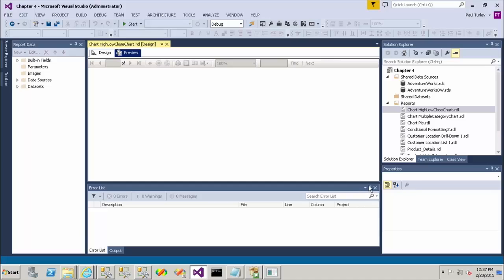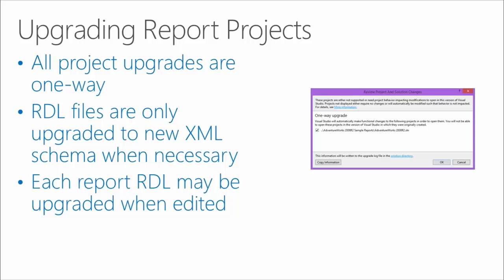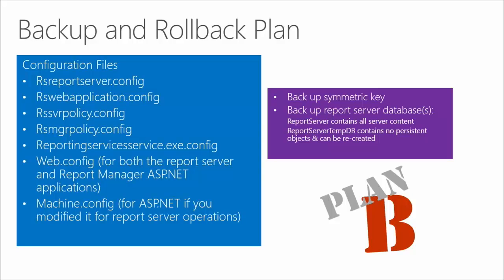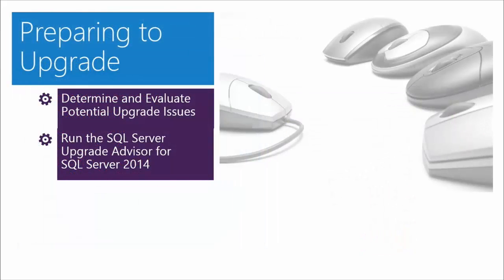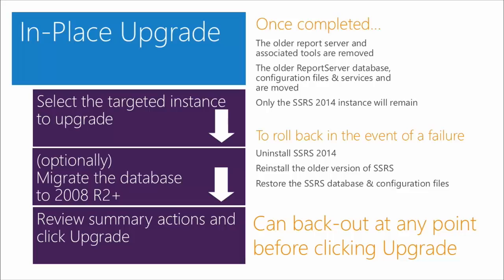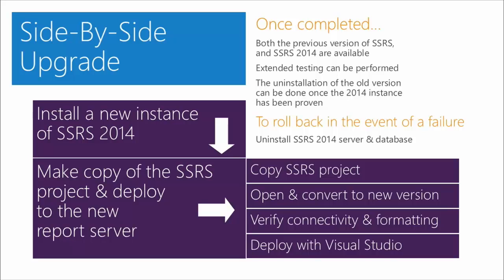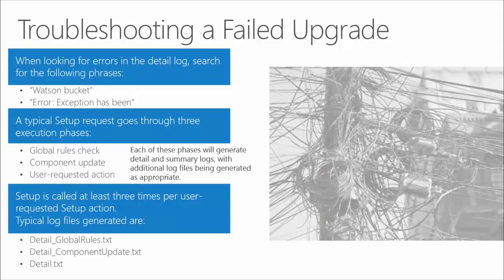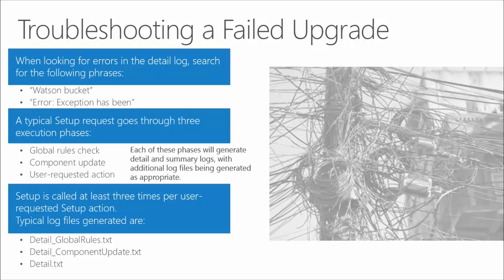Upgrade to SQL Server 2012-2014 SSRS part 3 of 4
Portion of a 7-part series on the Microsoft Virtual Academy on upgrading all components of SQL Server. Sessions are presented by John Martin from Microsoft UK, and Richard Waymire, Ron Talmage, Jim Miller & Paul Turley from SolidQ, authors of the SQL Server 2014 Upgrade Guide. Topics presented by Jim & Paul apply to SQL Server 2012 and 2014.